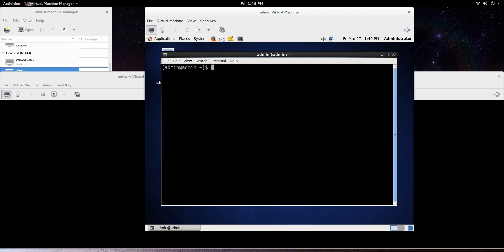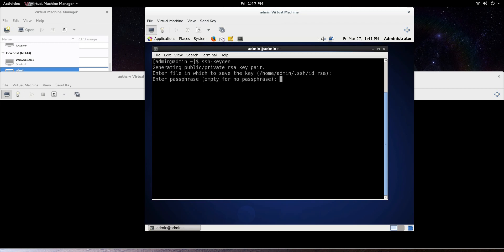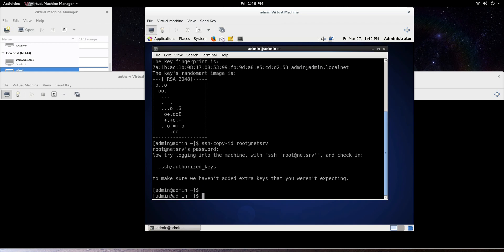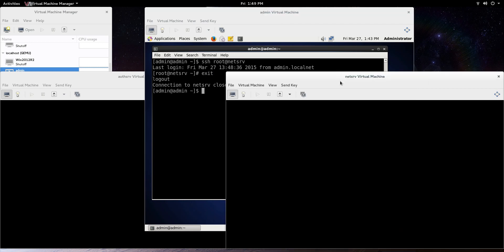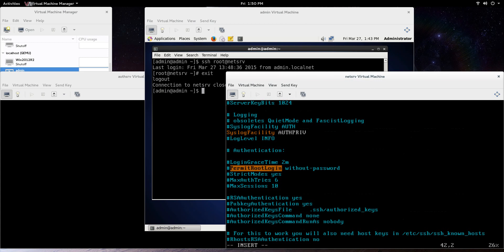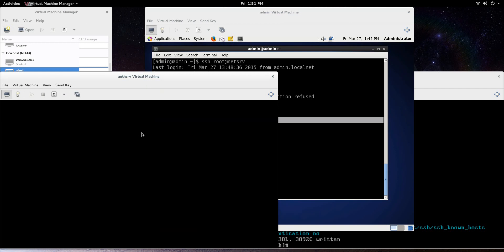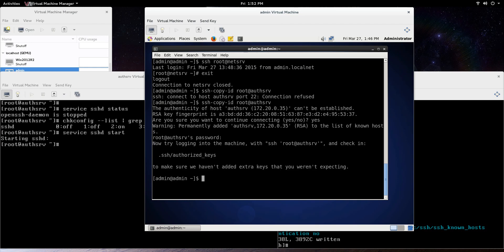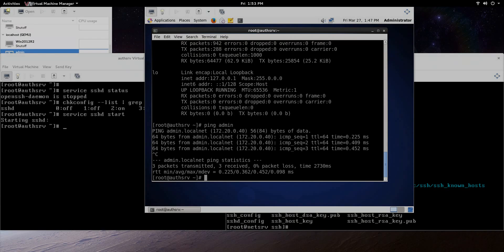Configure SSH to Login Without a Password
This video shows how to configure and copy SSH keys so you can log onto a remote system without using a password.

Check out the related post at CyberScribe.org